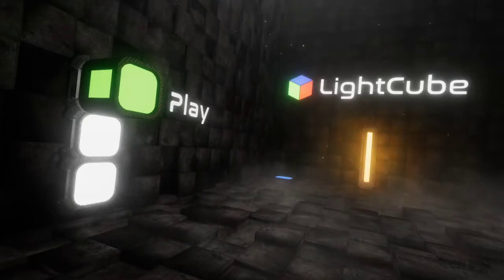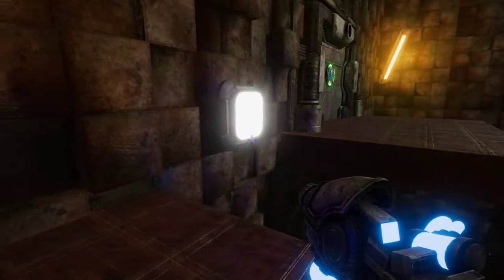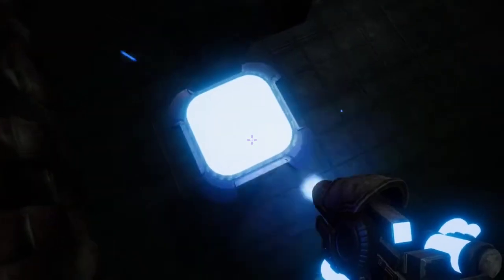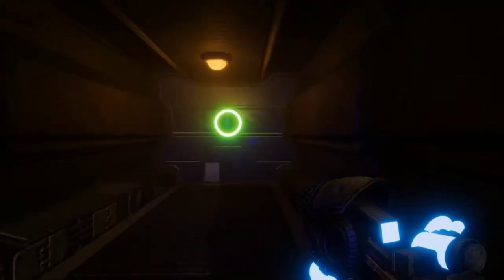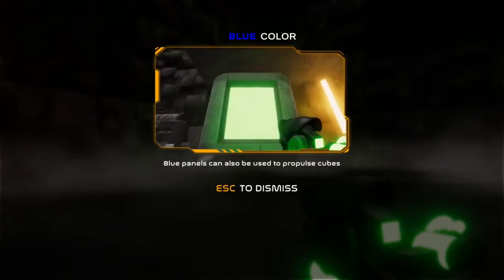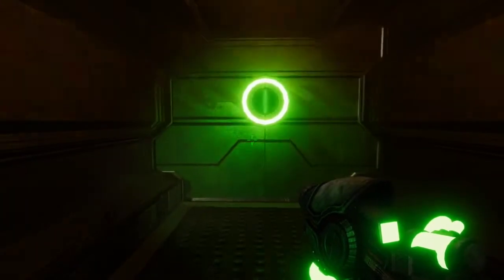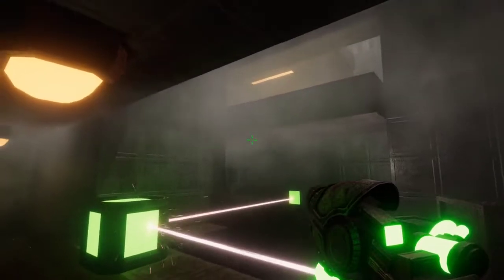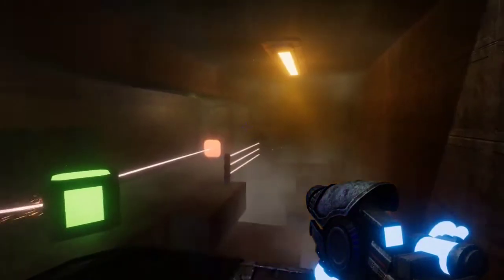Light Cube a Sci fi Weapon Puzzle Journey!